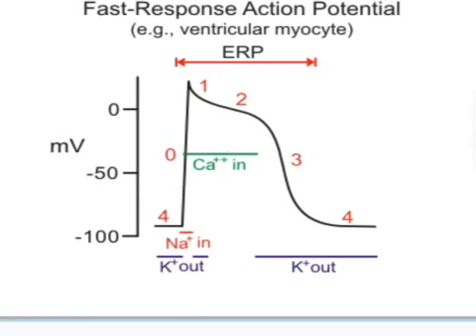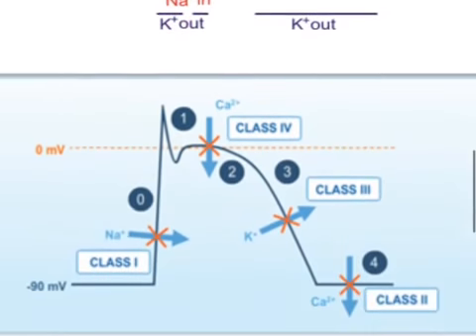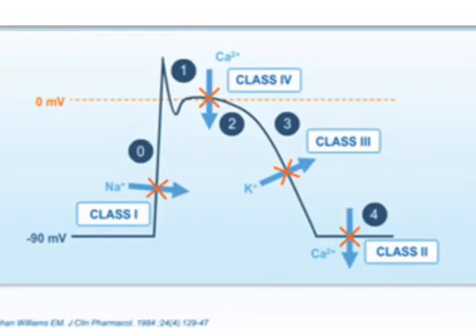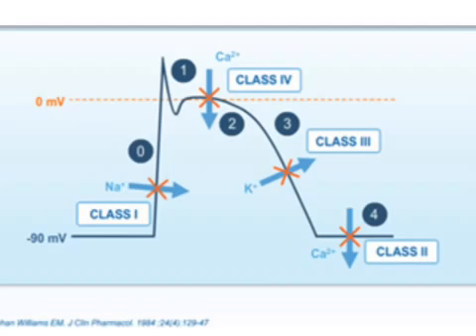USMLE CLASSIFICATION OF ANTIARRHYTHMIC DRUGS Heart by UsmleTeam